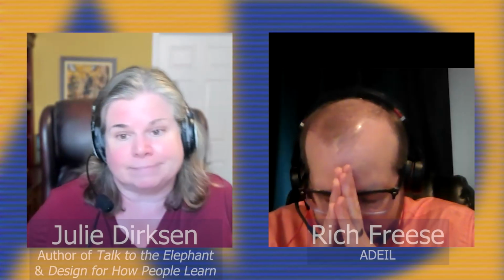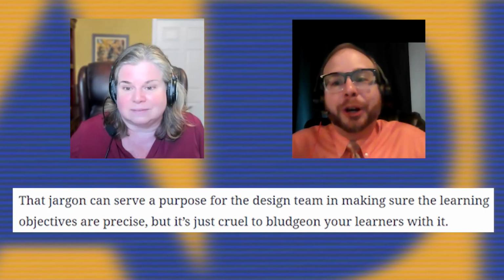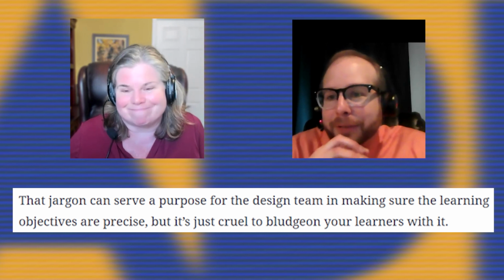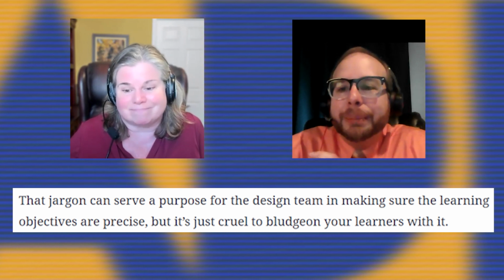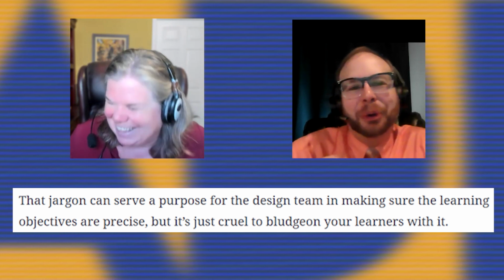Julie Dirksen Talk to the Elephant interview 2 Learning Objectives: Bludgeon vs Making It Real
Rich Freese interviews instructional designer, author, and speaker Julie Dirksen.

Talk to the Elephant: Design Learning for Behavior Change by Julie Dirksen

Julie Dirksen is the author of one of the bestselling instructional design books Design for How People Learn (over 80K copies sold) and her new book Talk to the Elephant: Design Learning for Behavior Change. She is an internationally recognized speaker and conference presenter.

She is a learning strategy consultant with a focus on incorporating behavioral science into learning interventions.She works with clients ranging from Fortune 500 companies to innovative technology startups to major grant-funded research initiatives.

Her MS degree is in Instructional Systems Technology from Indiana University. She’s been an adjunct faculty member at the Minneapolis College of Art and Design and is a Learning Guild Guildmaster.

She’s happiest whenever she gets to learn something new.